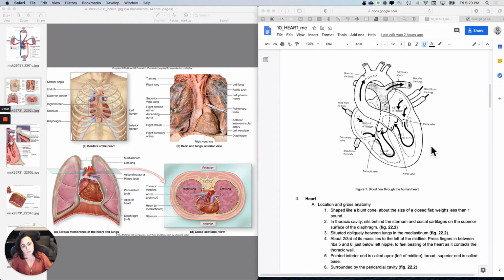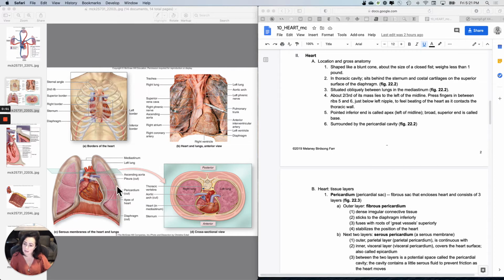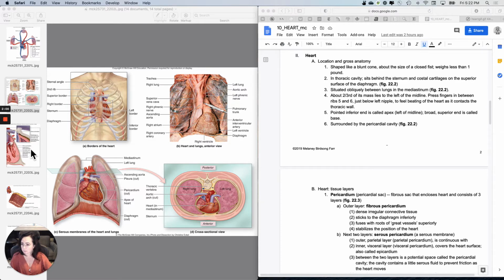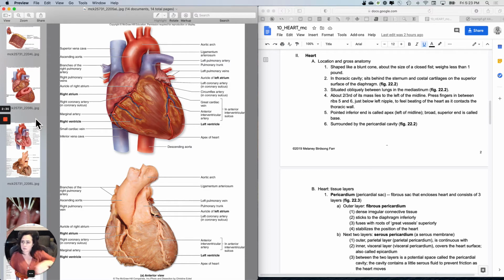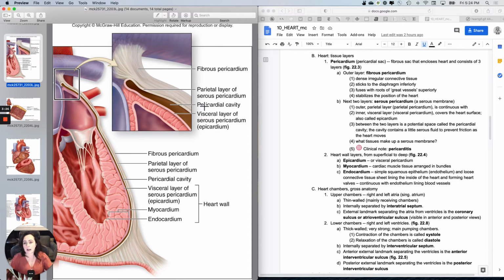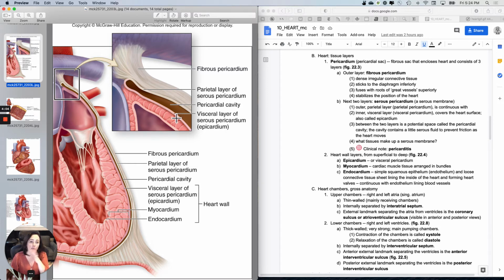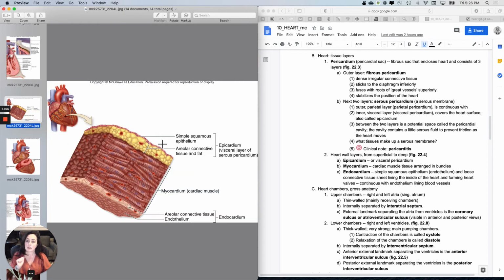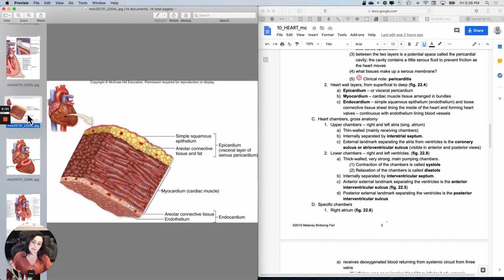Heart2 Position & layers